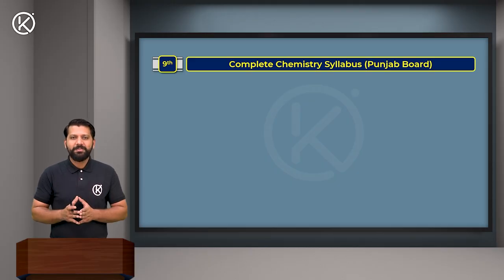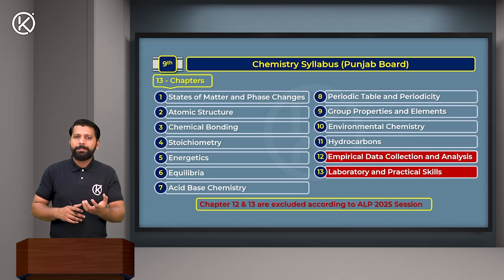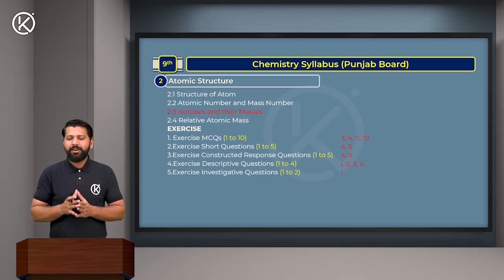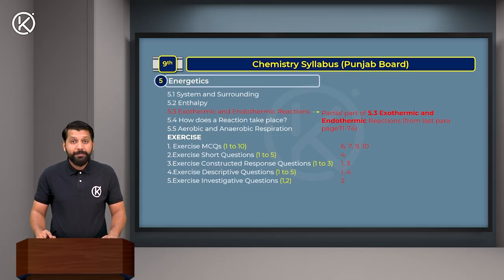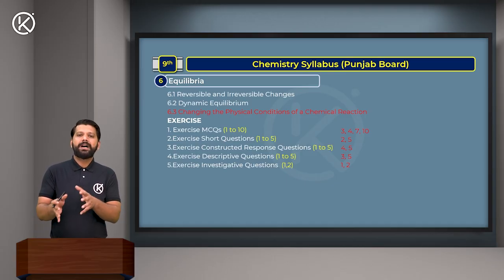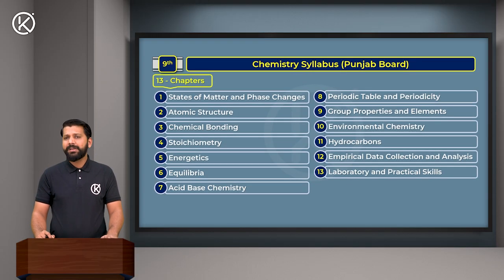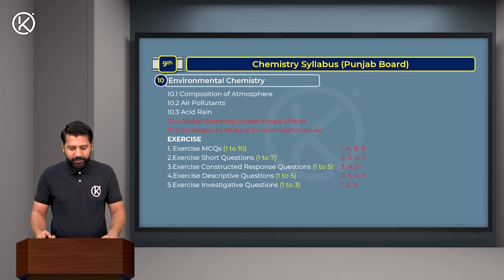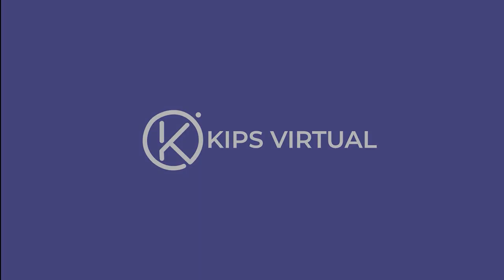9th Class | Punjab Board | Chemistry | Syllabus (Complete & ALP) 2025-26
9th Class Chemistry Syllabus | Punjab Board 2025 | Complete Guide (Updated with ALP/ Smart Syllabus)

This video gives students a clear and simple breakdown of the 𝟵𝘁𝗵 𝗖𝗹𝗮𝘀𝘀 Chemistry 𝗦𝘆𝗹𝗹𝗮𝗯𝘂𝘀 (𝗣𝘂𝗻𝗷𝗮𝗯 𝗕𝗼𝗮𝗿𝗱 𝟮𝟬𝟮𝟱), including the latest updates introduced in the 𝗔𝗟𝗣 / 𝗦𝗺𝗮𝗿𝘁 𝗦𝘆𝗹𝗹𝗮𝗯𝘂𝘀. The instructor explains the chapters, key concepts, reduced content, and priority topics students must prepare — making the syllabus easier to understand and follow for effective exam preparation.

KIPS Virtual continues to empower students across Pakistan with structured online learning, expert-led explanations, and a smart digital study system. Join the platform trusted by thousands of achievers.

KIPSGOTBOUNDLESS with KIPS Virtual. Now you can study breaking free from the shackles of time and place.